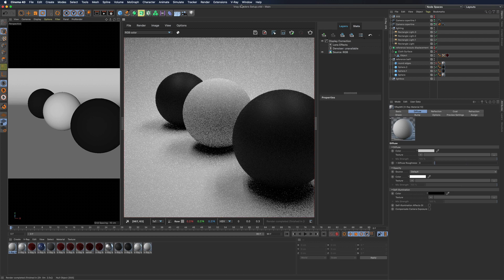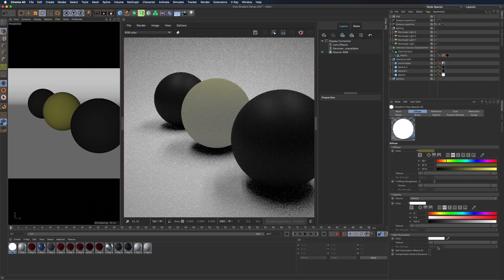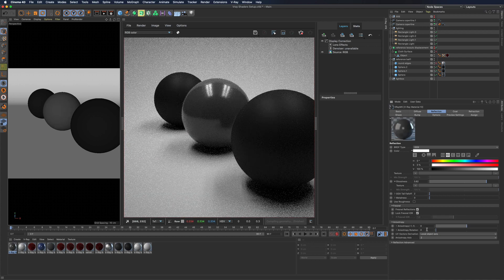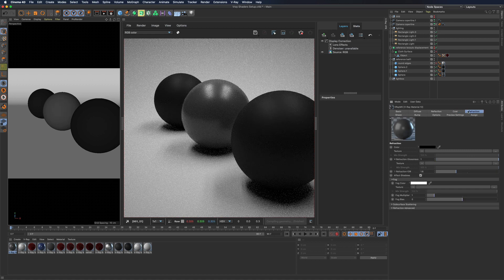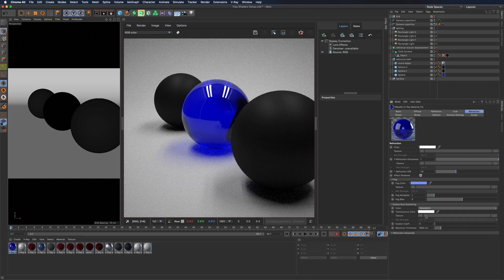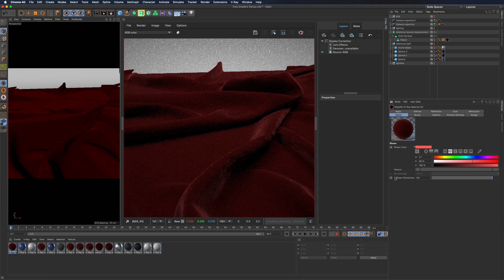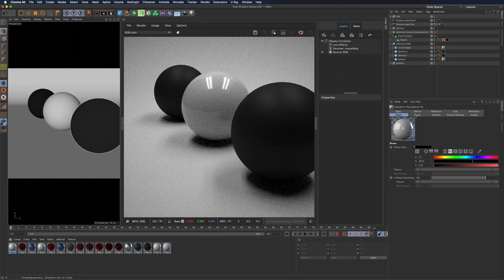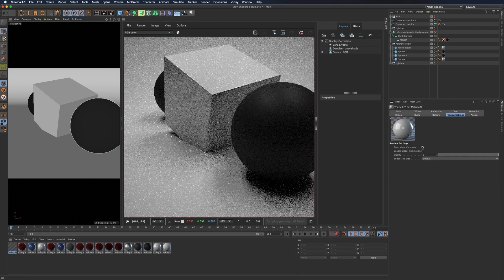V-ray 5 for Cinema4D Materials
Quick introduction to the New Shader System of V-ray 5 for Cinema4D.